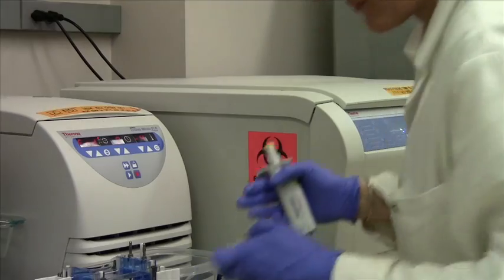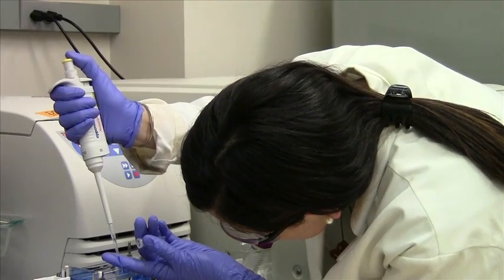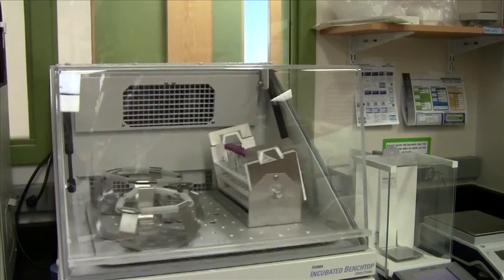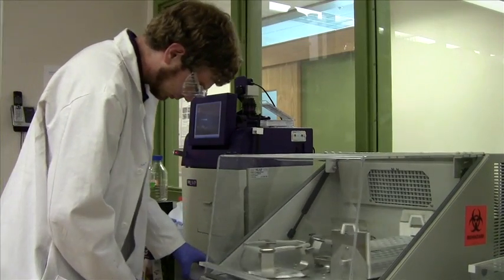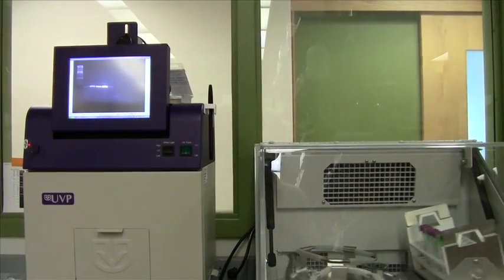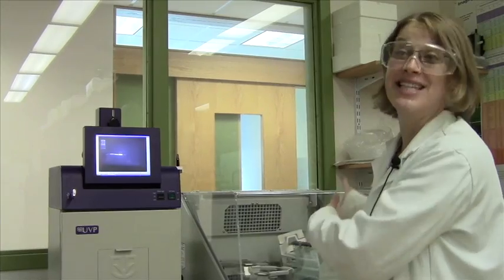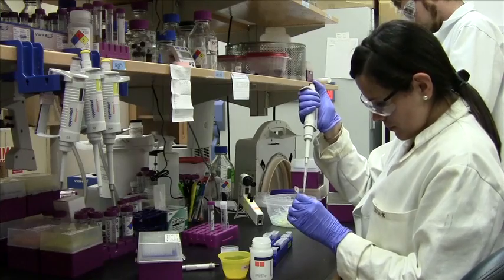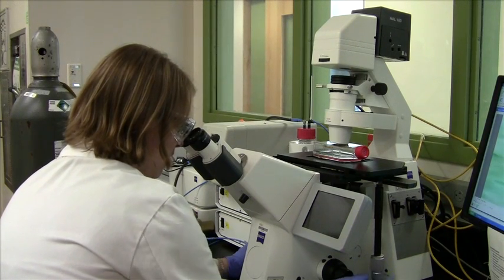The Champion Lab - Research on Therapeutic Materials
Dr. Julie Champion of the School of Chemical and Biomolecular Engineering at Georgia Tech talks about her research in Therapeutic Materials.